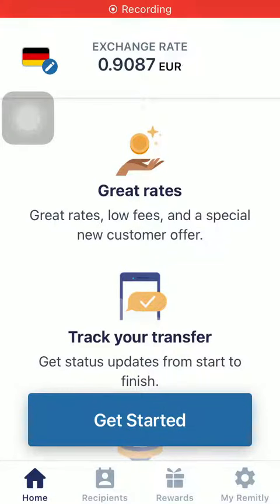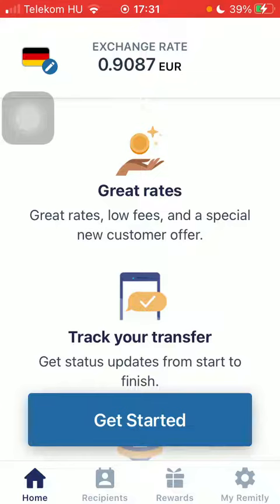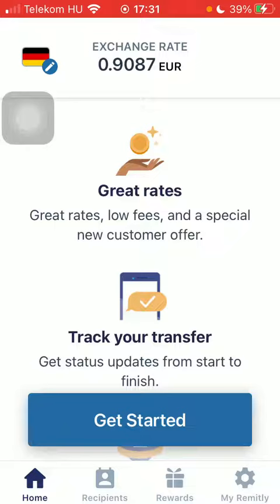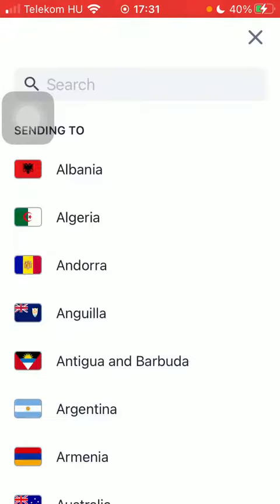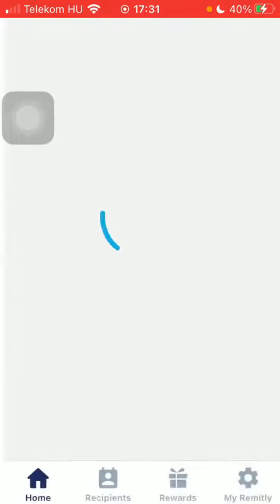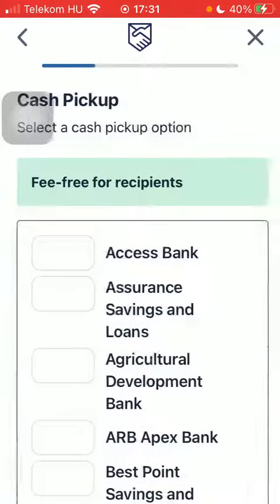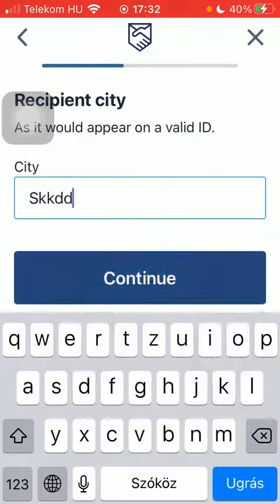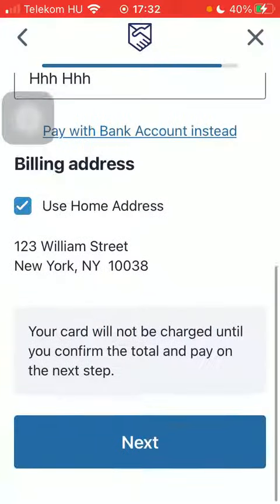How to send money from the United States to Ghana on Remitly?